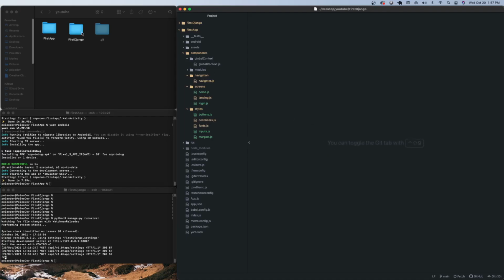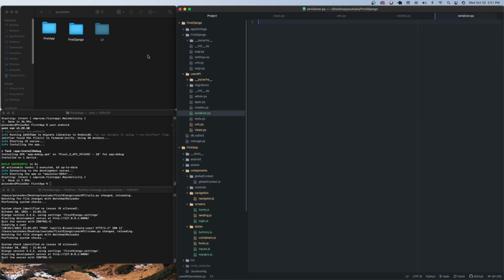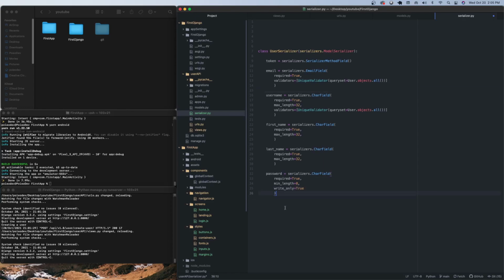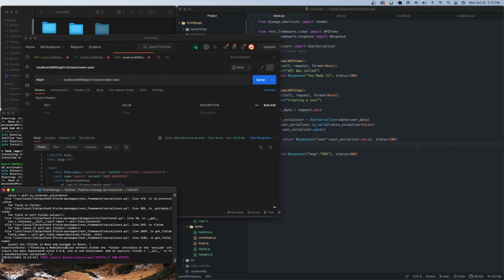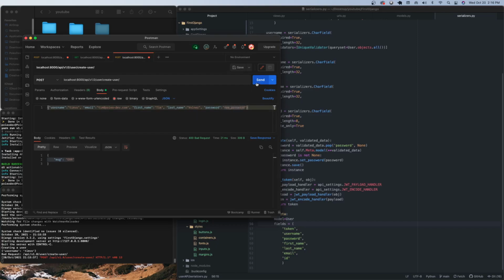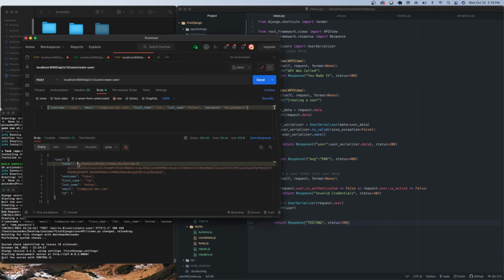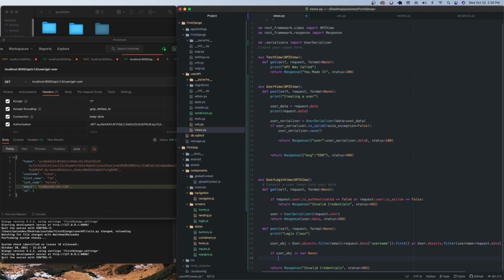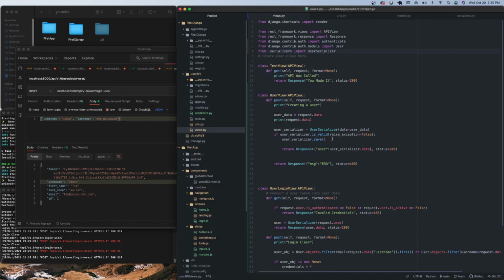HOW TO SETUP USER AUTH IN DJANGO | HOW TO BUILD AN API IN DJANGO | BEST DJANGO COURSE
In this video, we setup our Django API to manage users from creating users, allowing users to login, and creating JWT tokens for users. In the next video we will work on linking the ReactNative mobile app login page to this Django API.